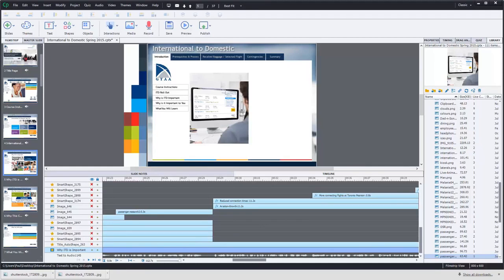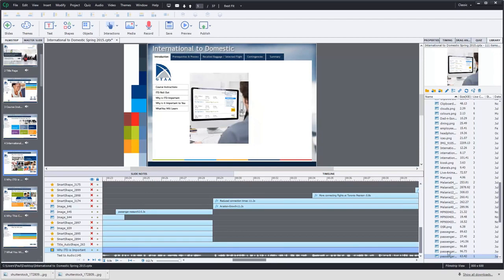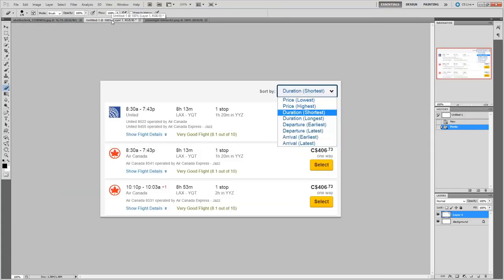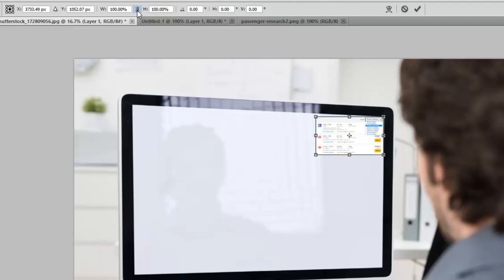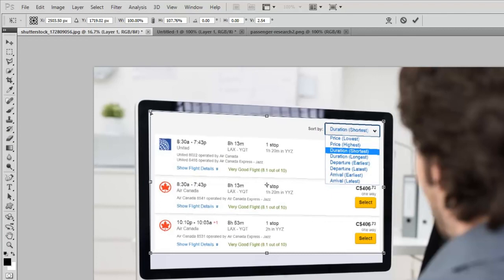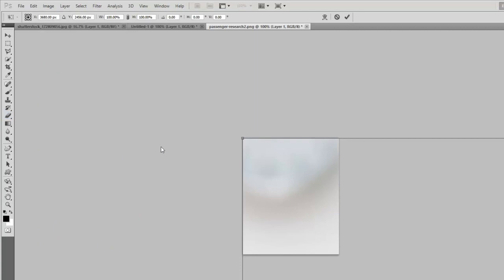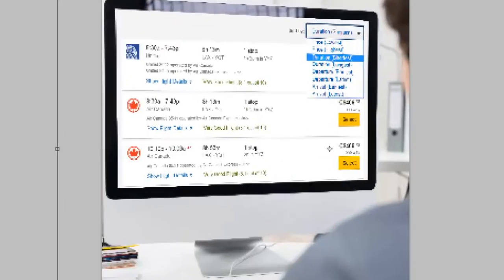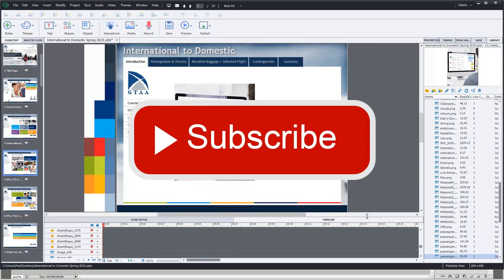Make Fake Screenshots For Your eLearning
In this video tutorial, I show you how you can make fake screenshots for your elearning to have it appear as though stock images were using the same software as you are.

Note: This is actually an older video I did and then took down for some reason.